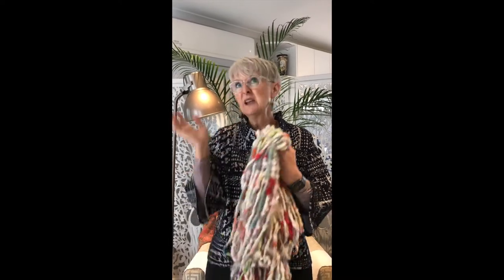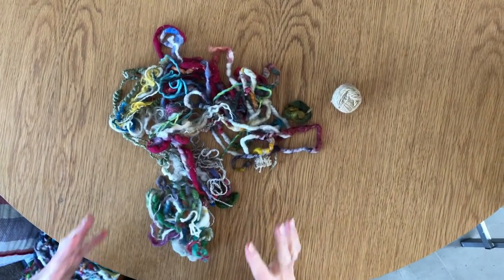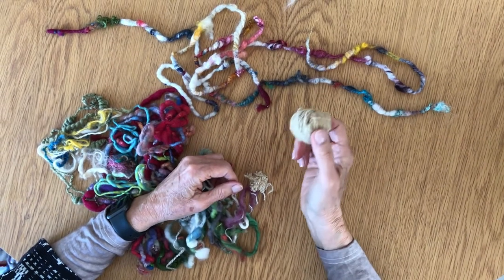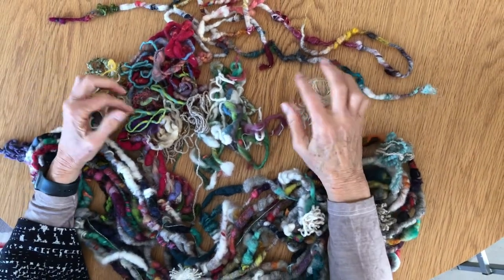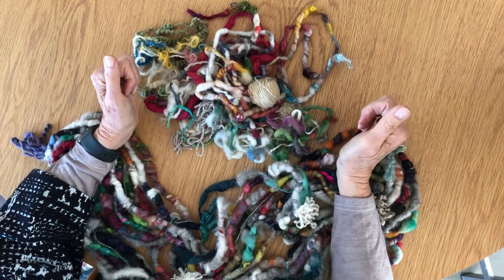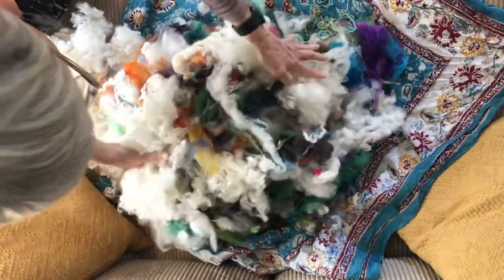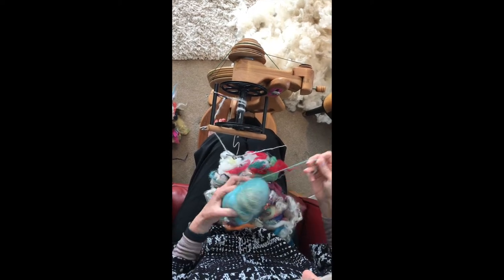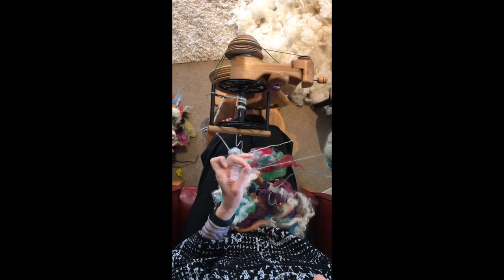Hotch Potch yarn part 1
Have you got lots of small amounts of fibre in your stash?  Dyed, unwashed, different breeds and in all sorts of colours.  The hotch potch style of yarn will help use up your stash.  The perfect de-stash yarn with amazing results.